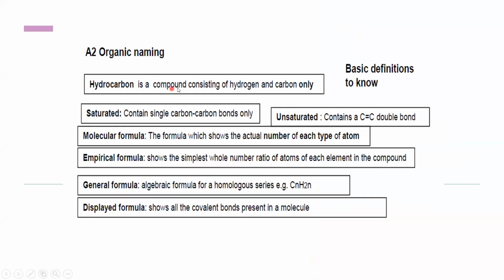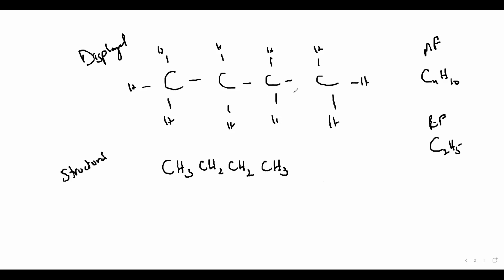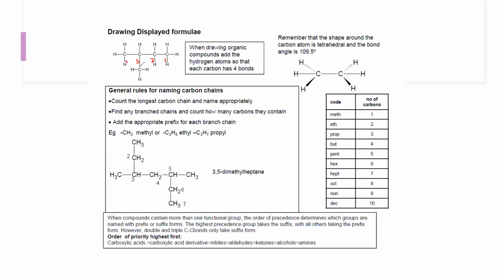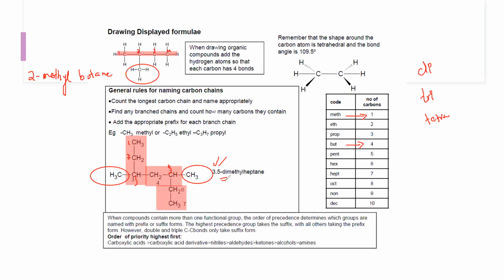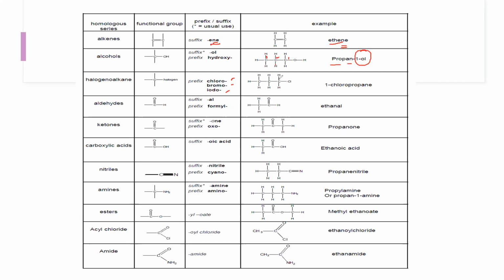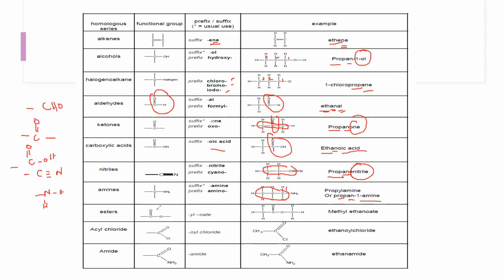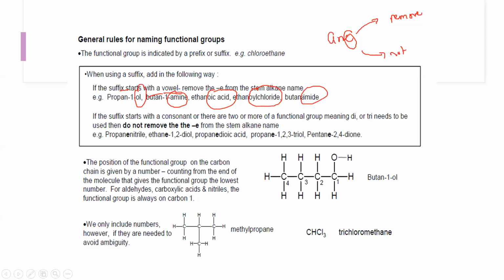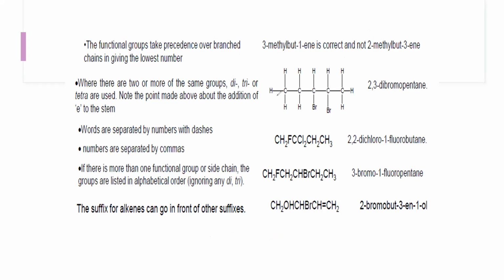Organic Chemistry Introduction IAL As Chemistry Unit 1 Lecture 22 part a